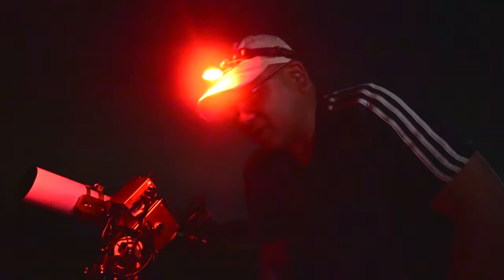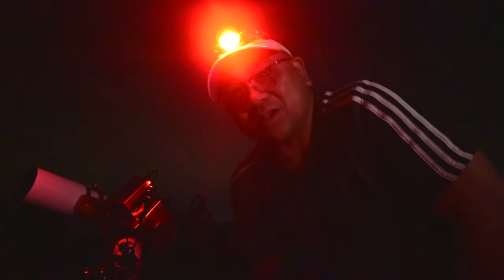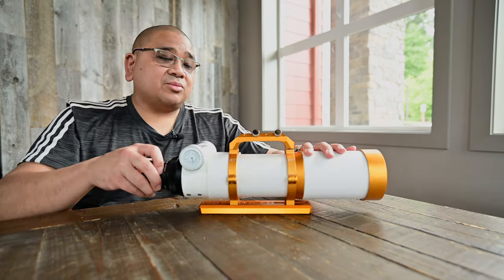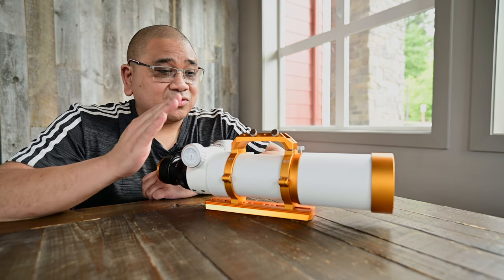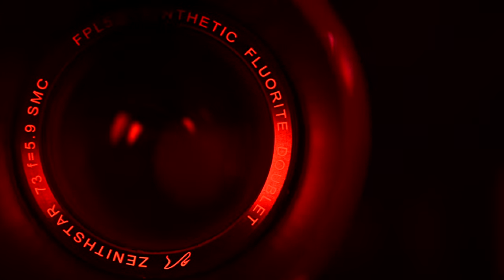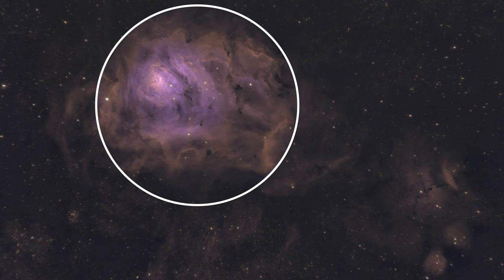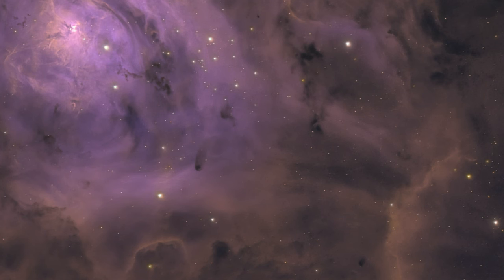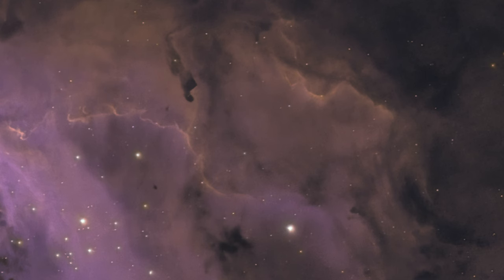William Optics Zenithstar Z73 Vs The Bright and beautiful M8 : " Lagoon Nebula"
In this video, I capture stunning photography of the elusive M8 Lagoon Nebula using my Wiliam Optics Zenithstar Z73 refractor. I spent several nights photographing this beautiful celestial object from a Bortle 5 zone during full moon nights. Don't miss the incredible details captured in this video.

I am a tiny channel and I appreciate you all for following my journey in astrophotography.